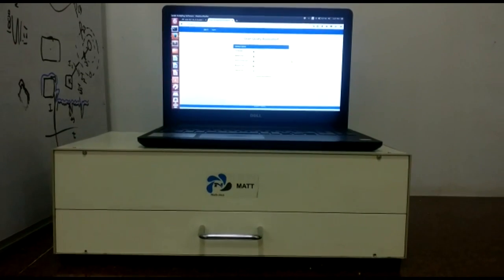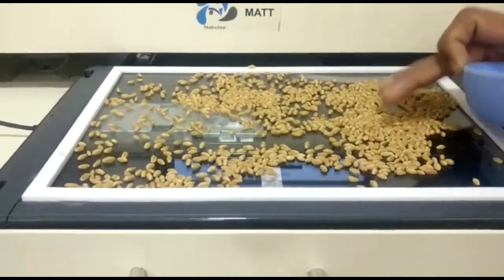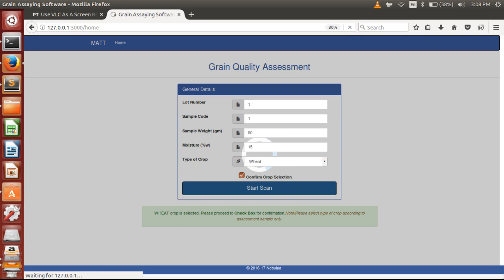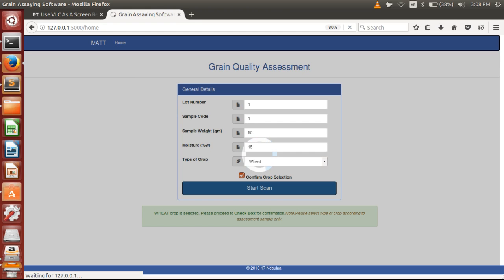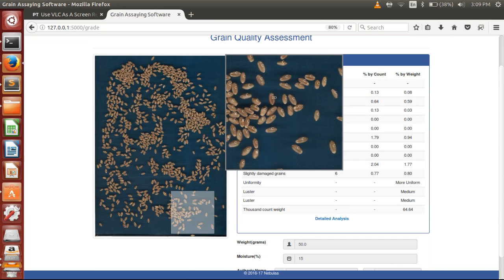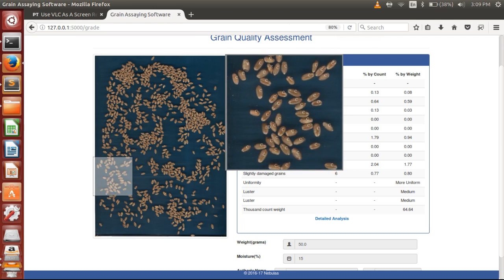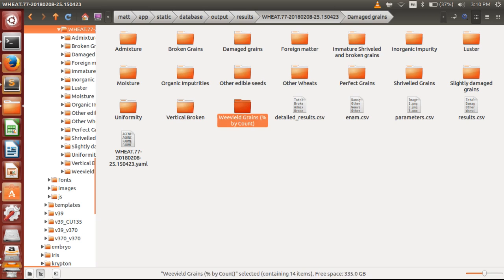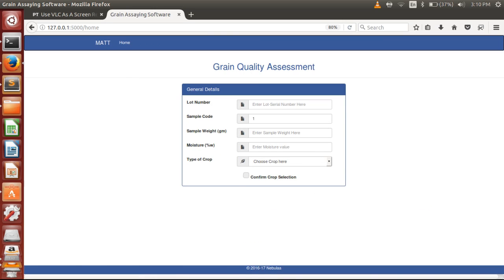MATT- Automatic Grain Grading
MATT uses multi dimensional imaging to capture the image of any grain and by using machine learning it can identify all the categories of a grain. MATT serves as a universal testing solution as it can encompass to all grains, cereals and pulses.